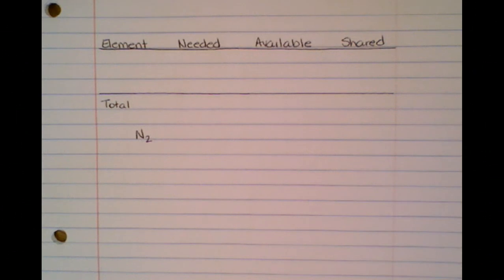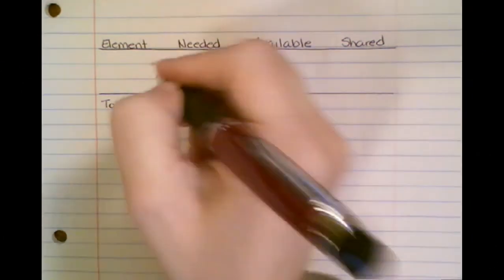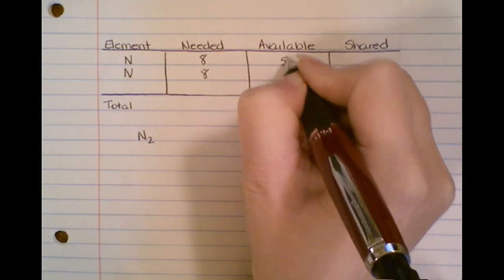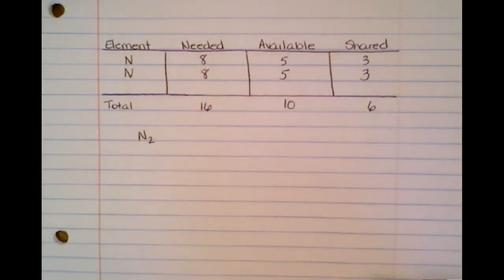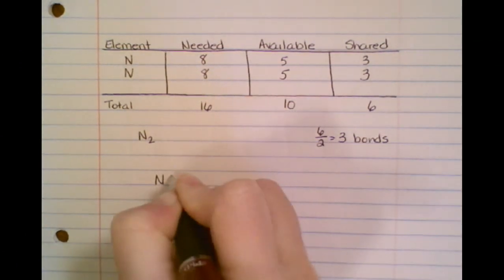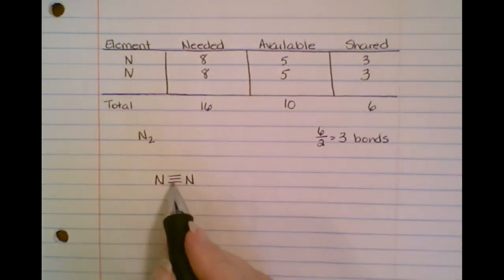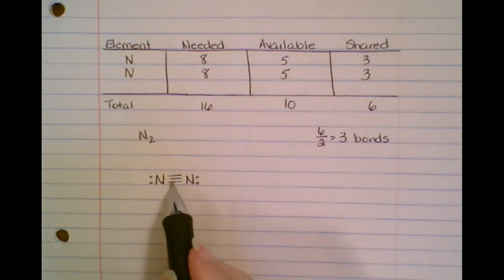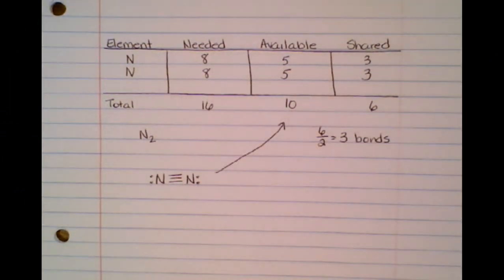Lewis Structure - nitrogen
Learn how to draw the Lewis structure for nitrogen.